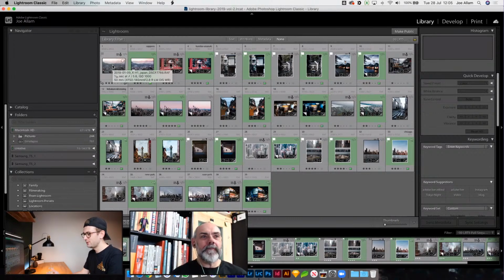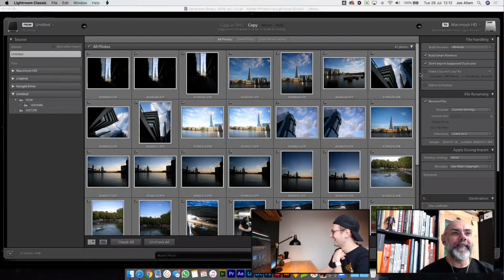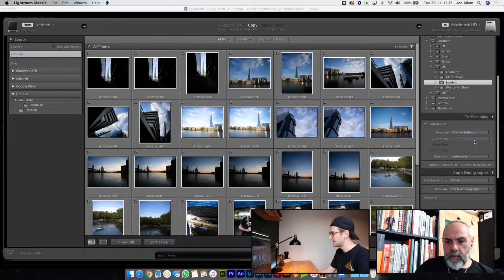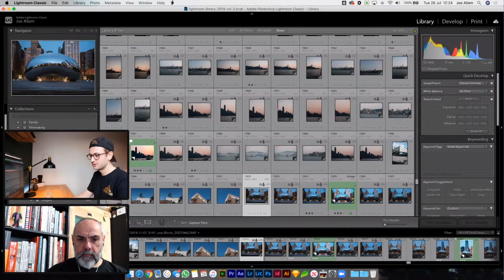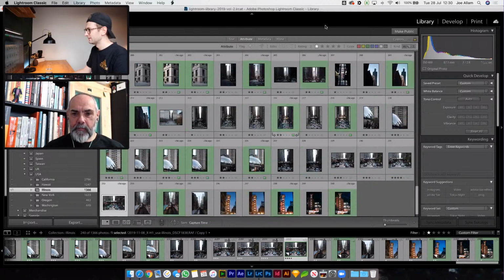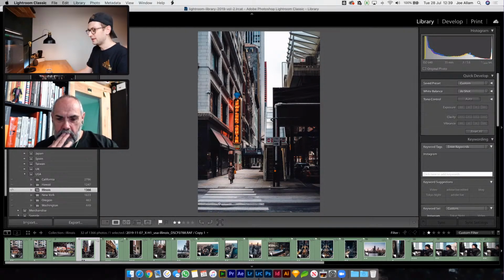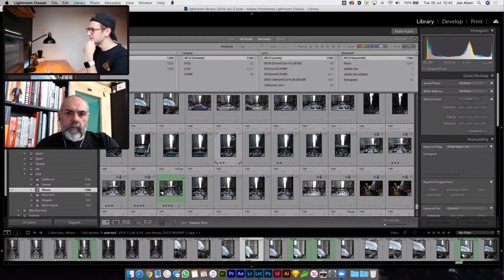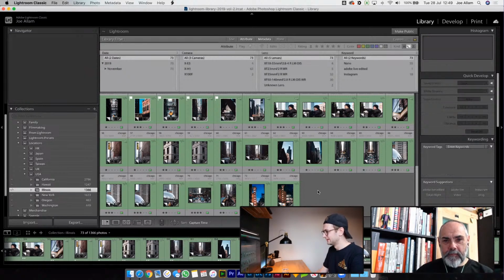Photography & Lightroom with Tony Harmer and Joe Allam (2/2) | Adobe Live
Spend an hour with the Adobe UK creative community and get the conversation started – our moderator Tony is looking forward to chatting with you.